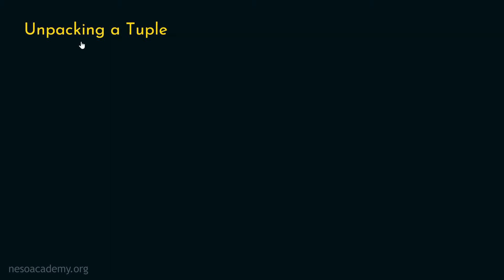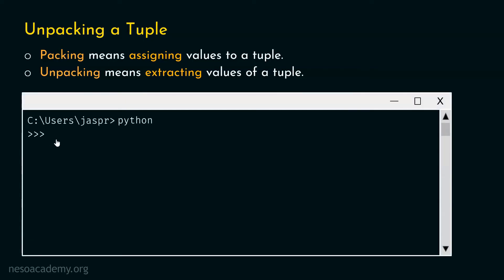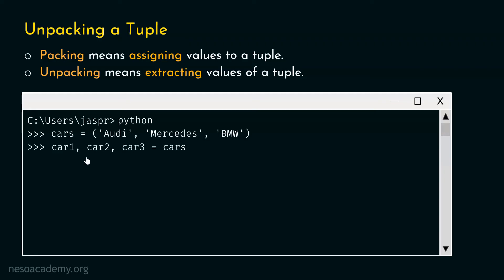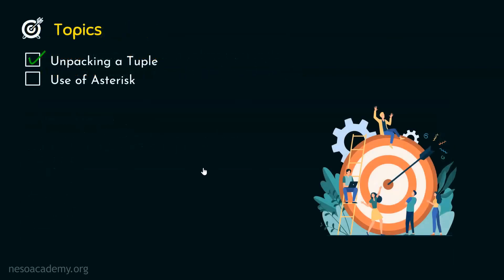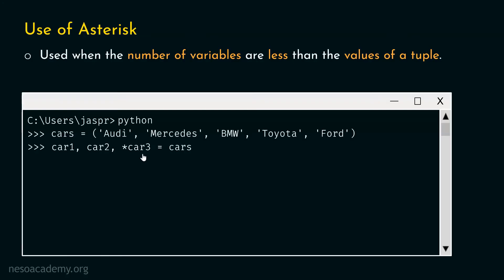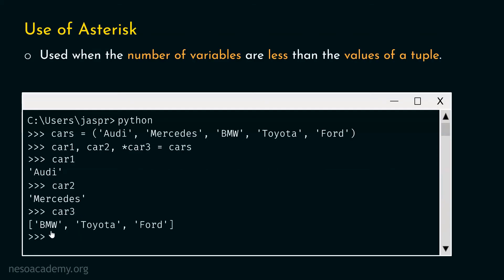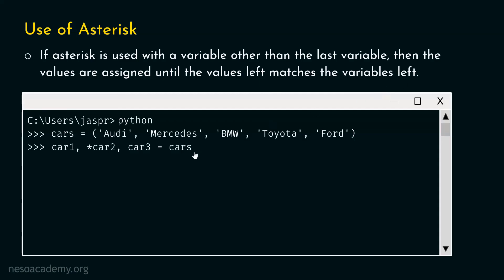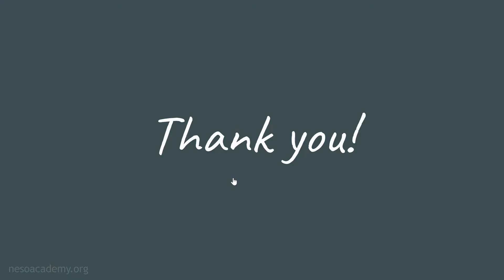Unpacking a Tuple in Python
Python Programming: Unpacking a Tuple in Python
Topics discussed:
1. Unpacking a Tuple.
2. Use of Asterisk in Unpacking a Tuple.